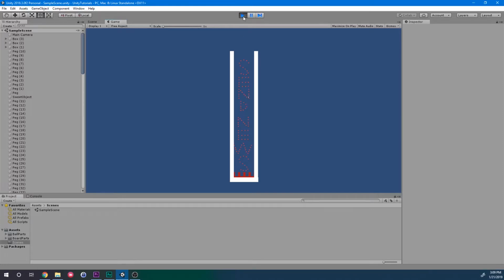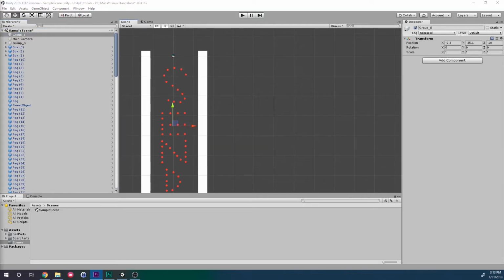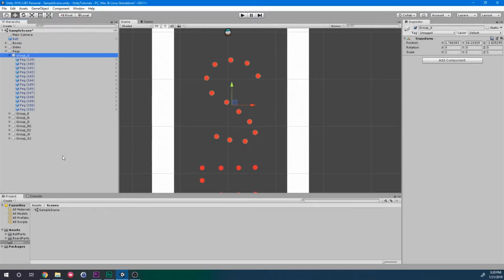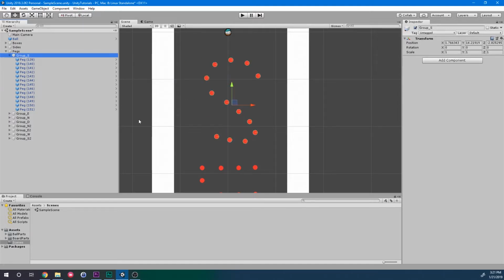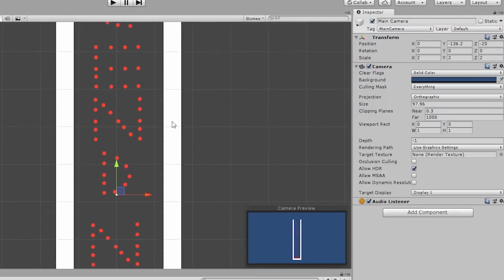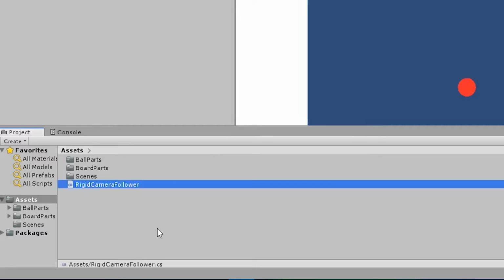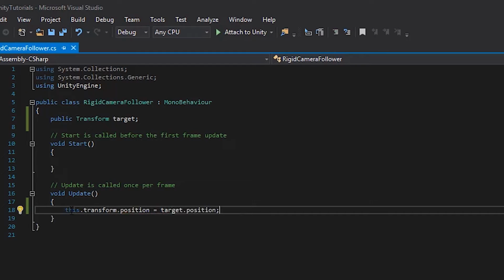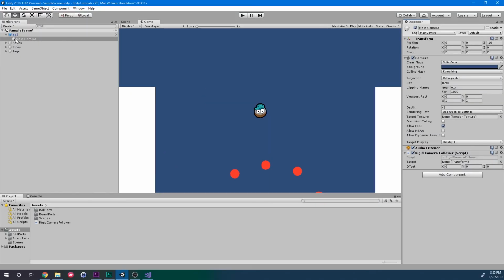Understanding Hierarchy, Basic Camera Follower - Intro to Unity Tutorial #3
It's time to move onto the next part of Unity, making our own components. Let's explore why we can't just make the camera follow the ball and then make it so.